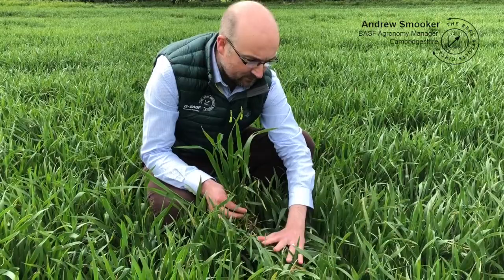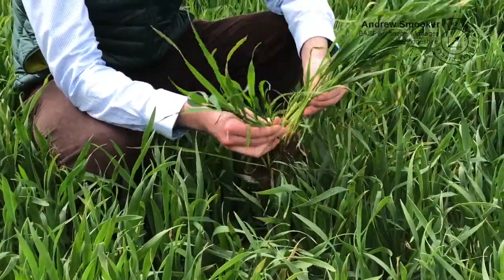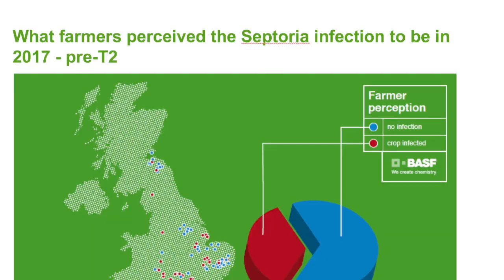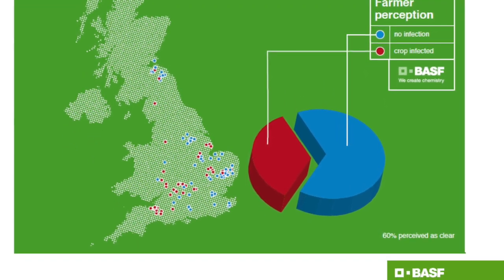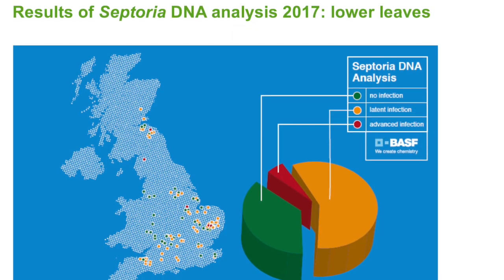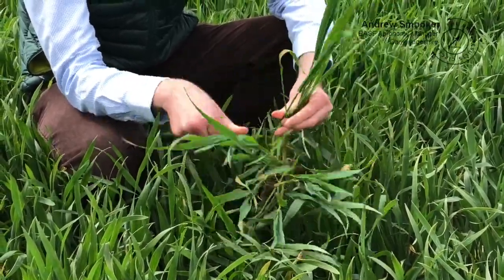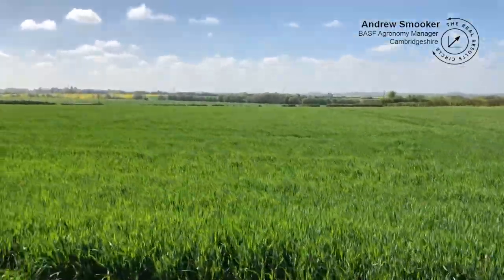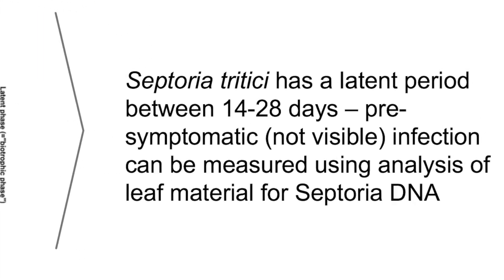BASF - Andrew Smooker, Current Disease situation, wheat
This video is about BASF - Andrew Smooker, Current Disease situation, wheat